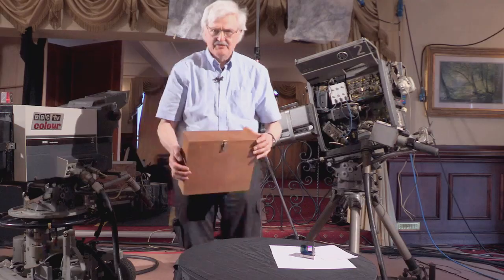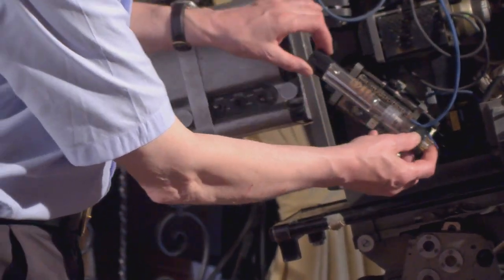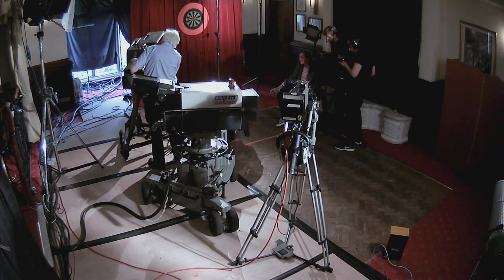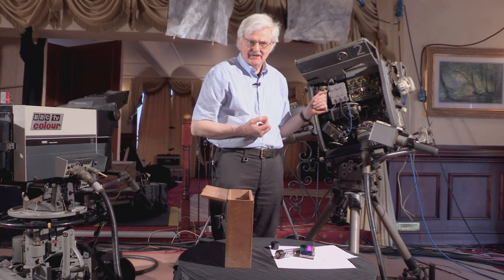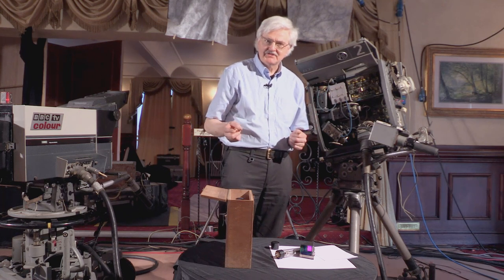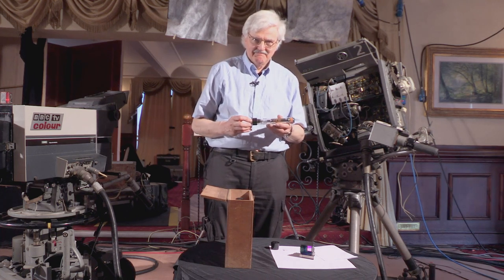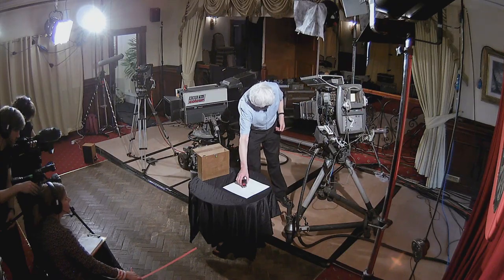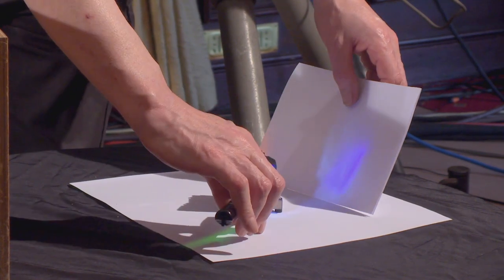outsidebroadcast demonstration colourtubes